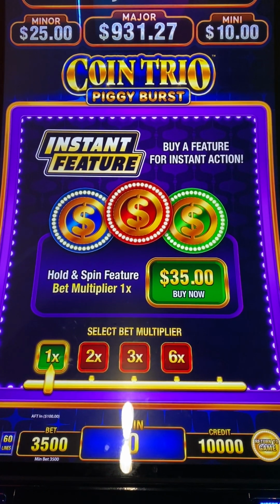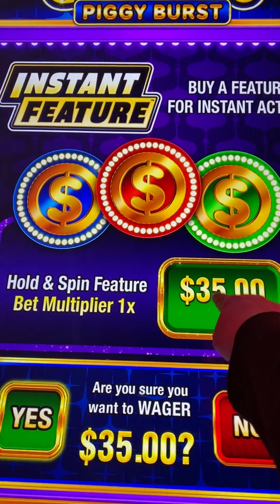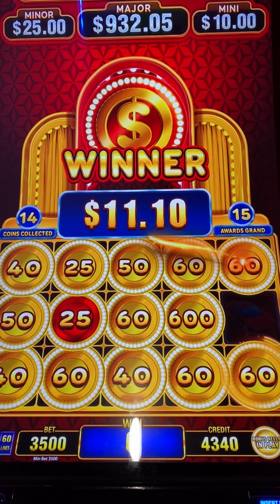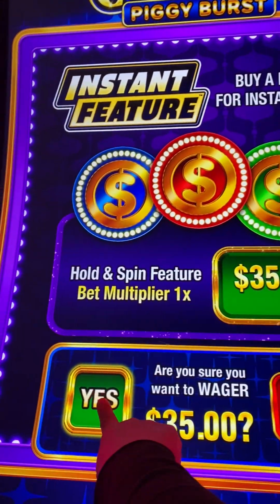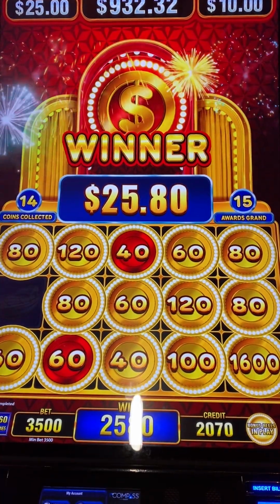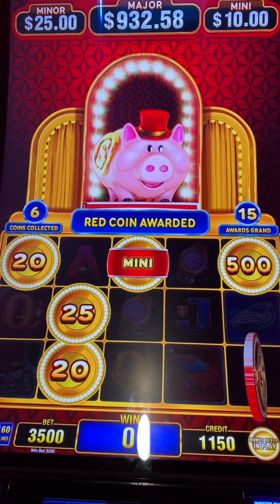I WENT FOR IT GUYS! $35 BETS! 5 BONUS GAMES! COIN TRIO PIGGY BURST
I tried the Instant Feature on Coin Trio Piggy Burst.
$35 bets. 5 Bonuses.
My goal is to turn my $100 in free play into $100 cash.
Did it happen?